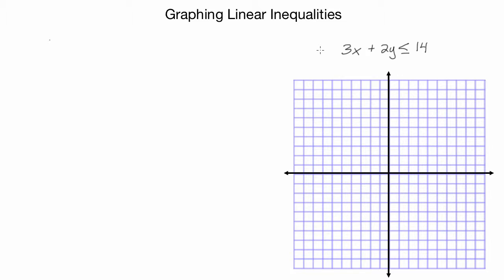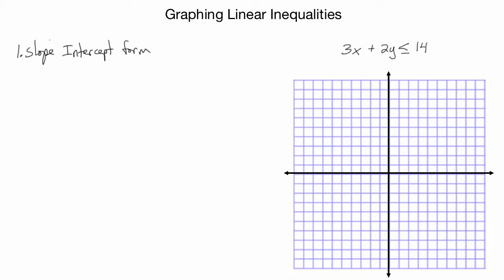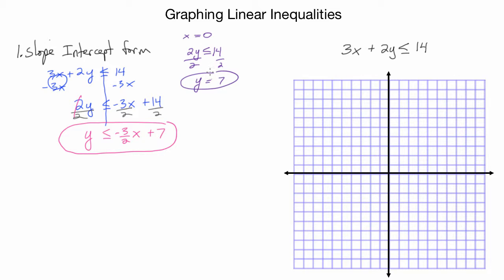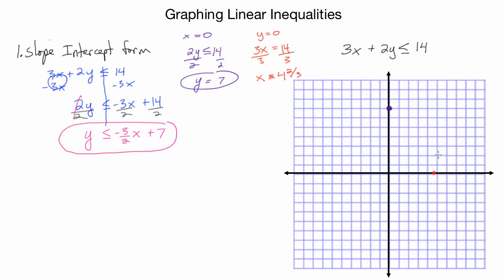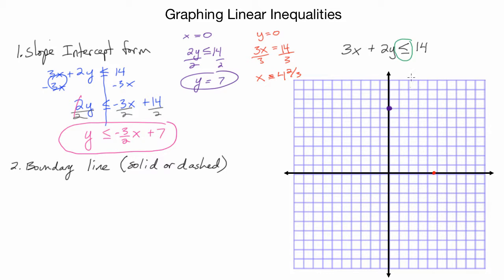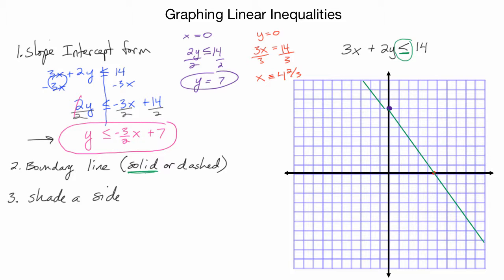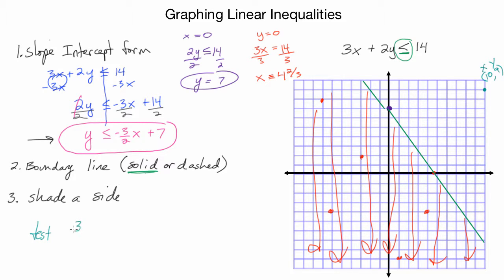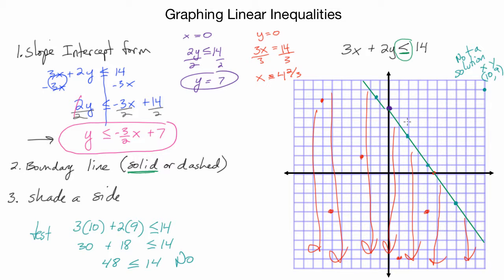Linear Inequalities Lesson 3 Graphing Inequalities Example 2